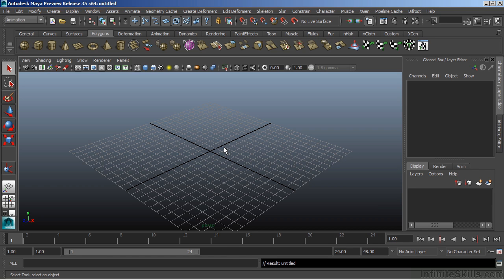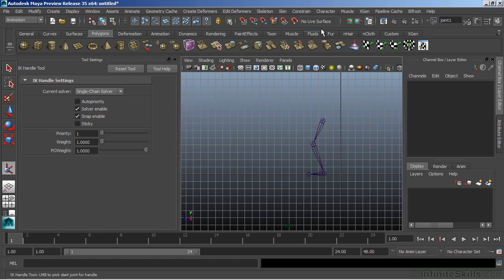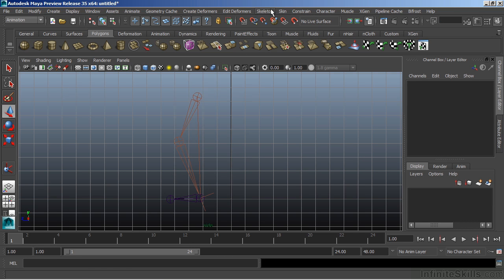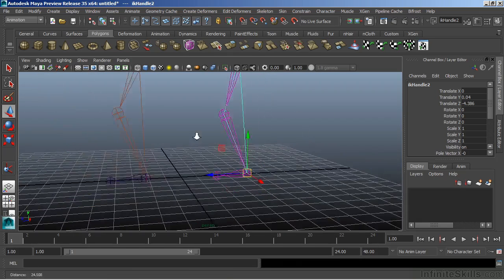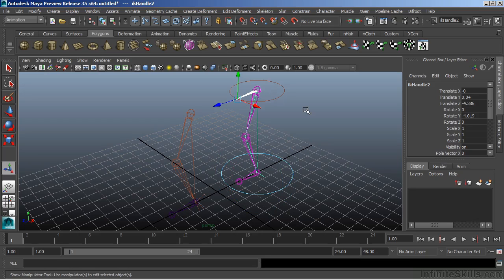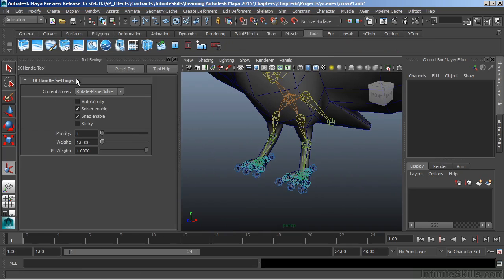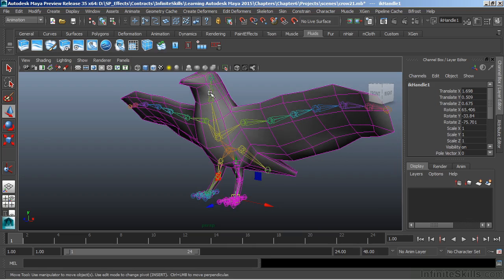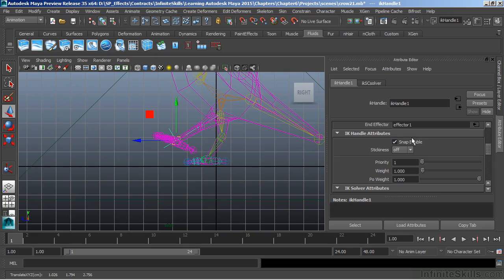06 07 IK Handles